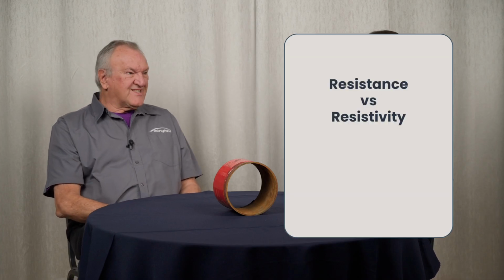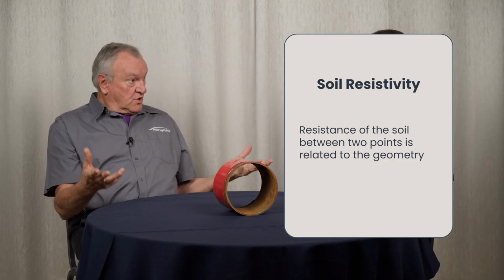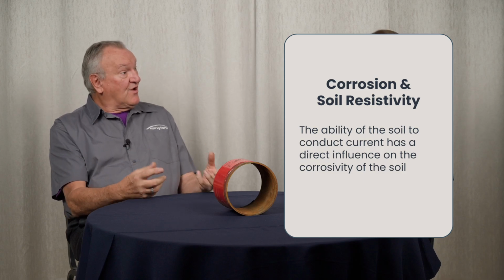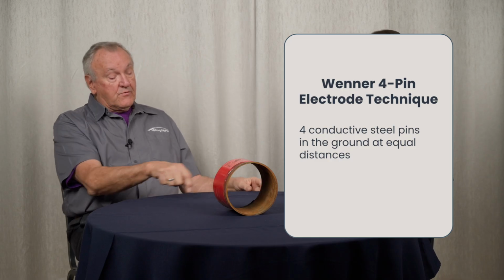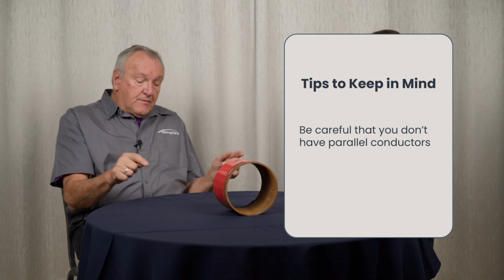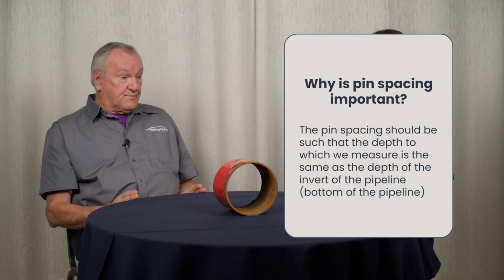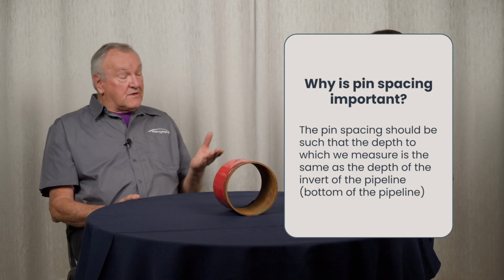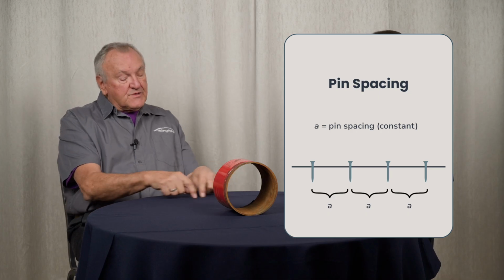Soil Resistivity Surveys (Assessing Corrosion Risk in Pipelines) | PIPELINE SURVEY TECHNIQUES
Welcome to another episode of our Pipeline Survey Techniques series! In this video, industry expert Neil Webb explains how soil resistivity surveys help determine the corrosive potential of the environment surrounding a pipeline.

Find out what soil resistivity is and why it matters, how resistivity surveys are conducted, and what data they provide for corrosion assessment.

This episode is a must-watch for corrosion professionals, engineers, and anyone interested in protecting buried infrastructure.